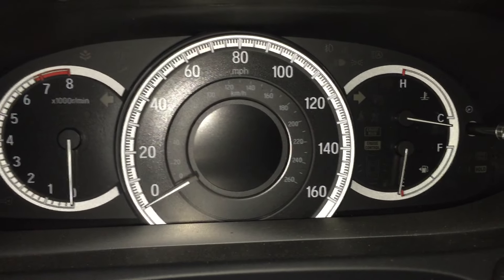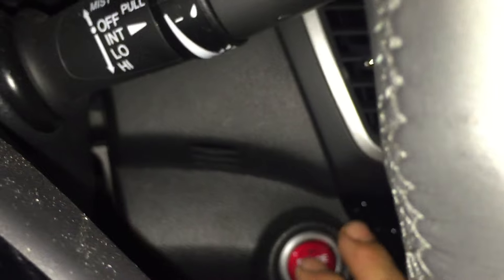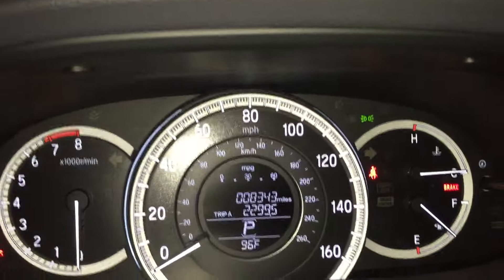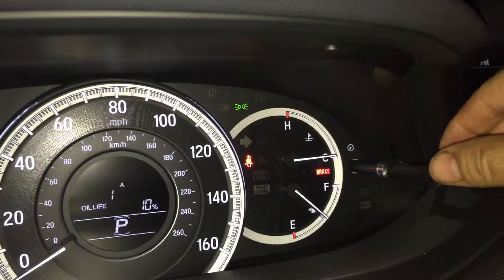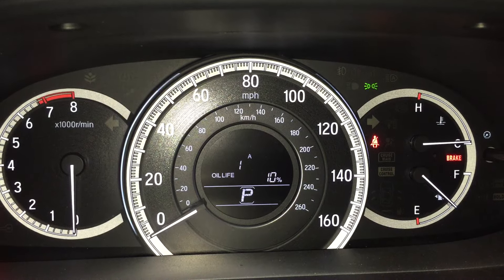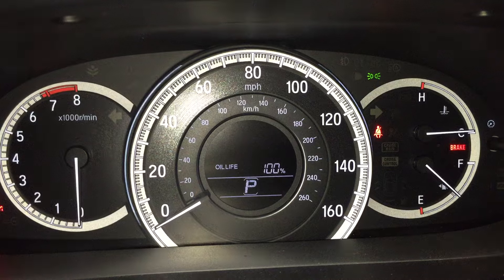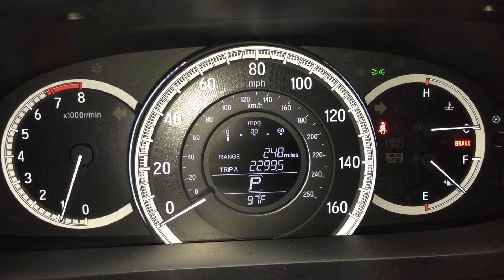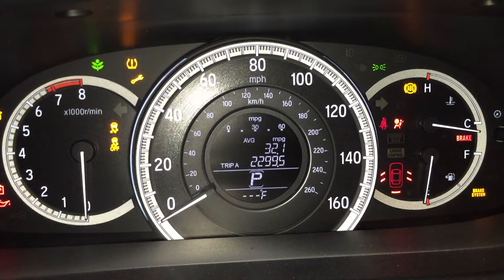2016 Accord Oil Life Reset to 100%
Shows you how to reset you 2106 Honda Accord Oil life to 100% after an Oil Change.  I am sure this method works on other year models and probably most newer Honda Vehicle.